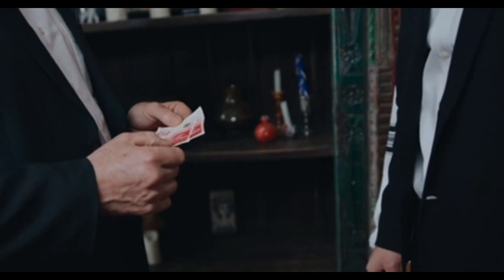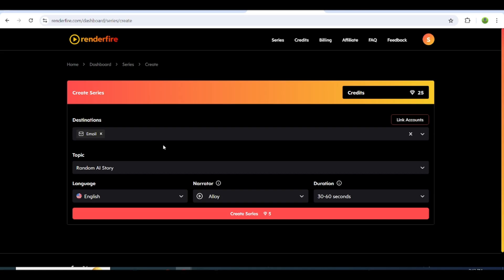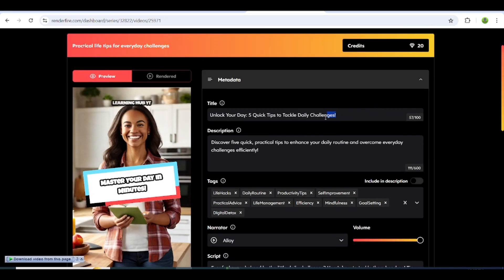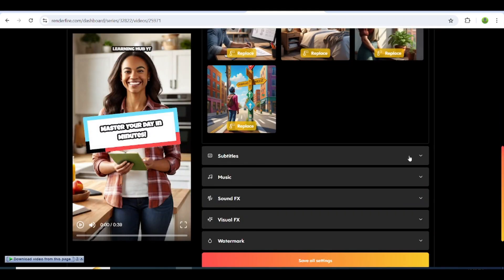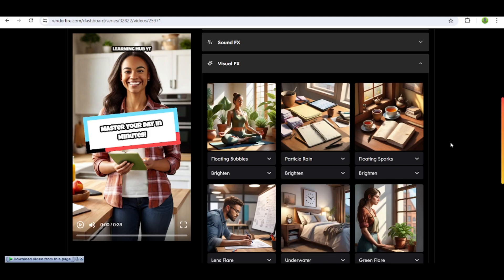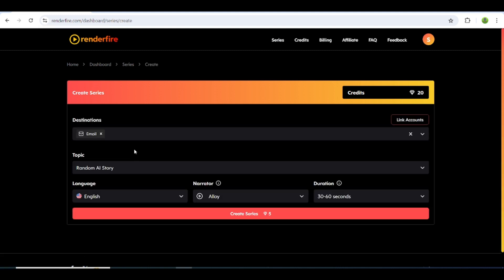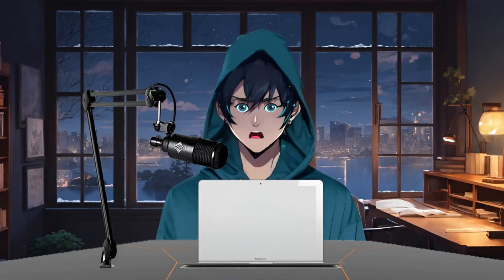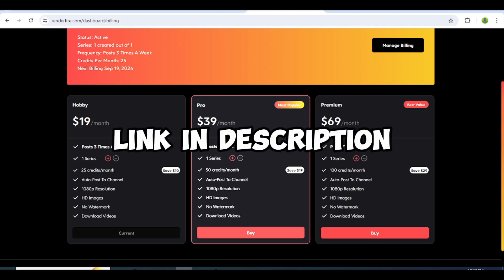Create Viral Shorts in 5 Minutes with This New AI Tool!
In this video, I will show you how to create Viral videos for the Life Pro Tips YouTube channel with this new AI tool Renderfire.
YouTube automation is the best way to earn Passive income in 2024.